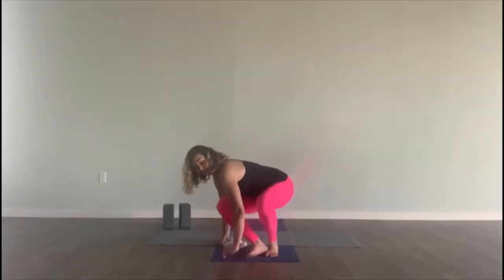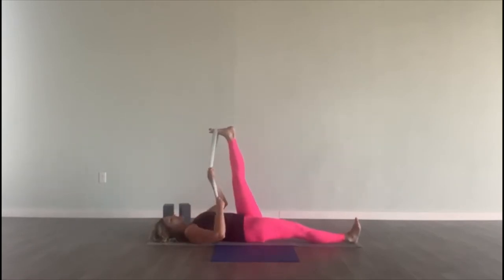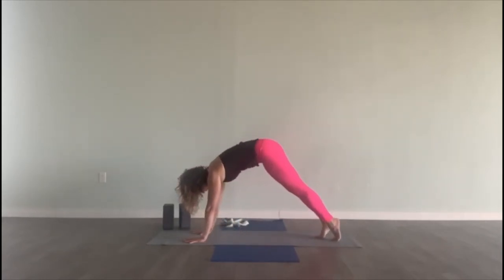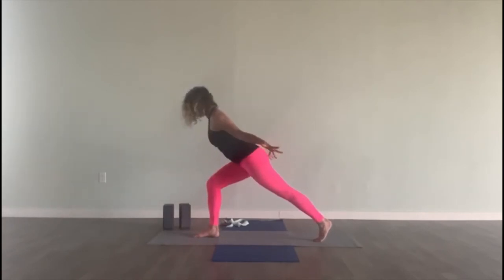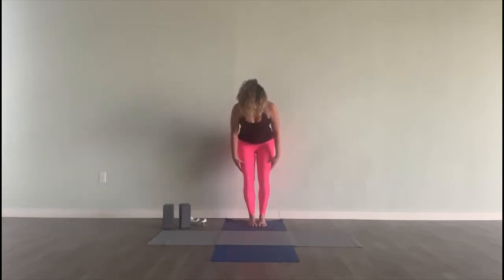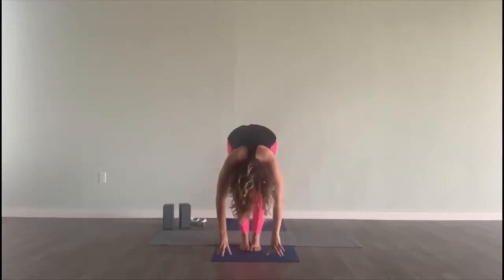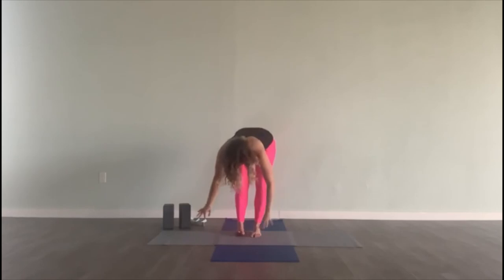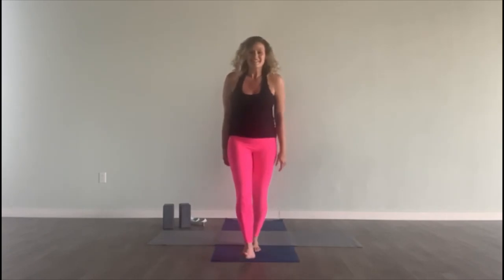Yoga Pose Guidebook: Utthita Hasta Padangustasana (Hand to Big Toe Pose) With Kacie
A short flow emphasizing Utthita Hasta Padangustasana or Hand to Big Toe Pose, giving in-depth instruction and drills to work on a more intentional practice.

You can also follow Kacie @yogatimekacie on Instagram.

Utthita Hasta Padangusthasana strengthens your legs, stretches your hamstrings, opens your hips and improves your balance.

*Do not practice if you have recent or chronic low back problems.